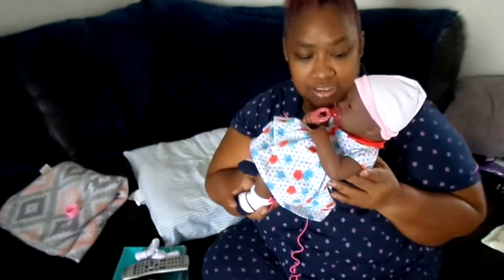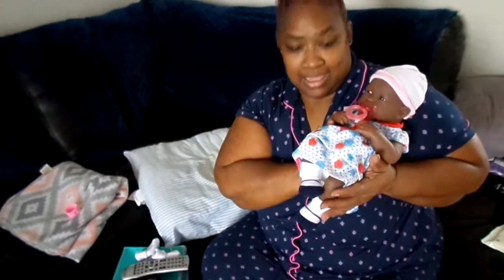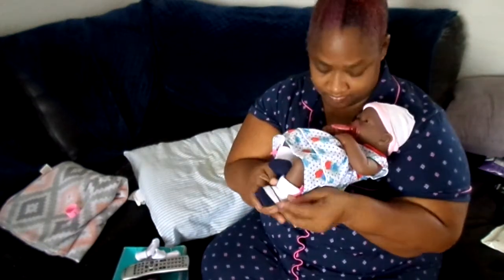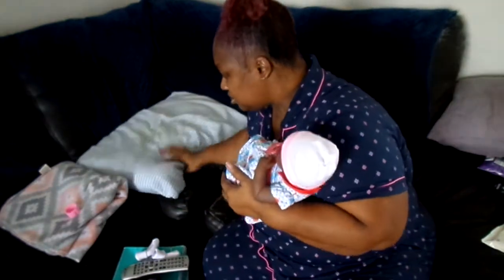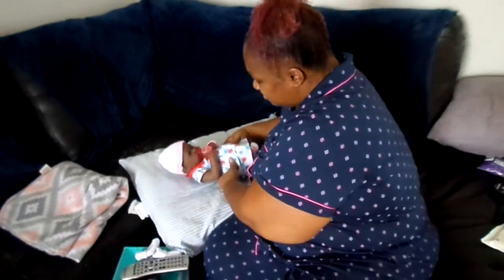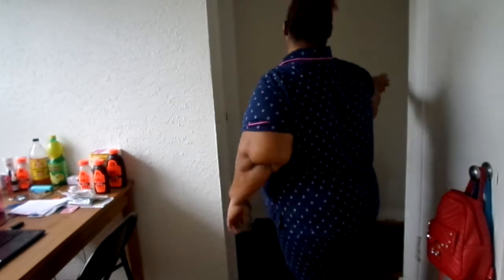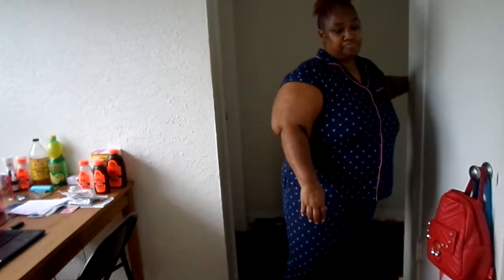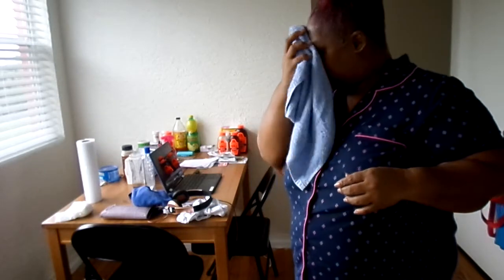LITTLE RHONDA"S OUT FIT FOR TODAY LET YA GIRL KNOW WOULD Y"ALL LIKE TO SEE A NIGHT TIME ROUTINE